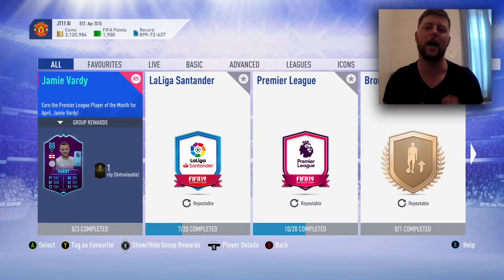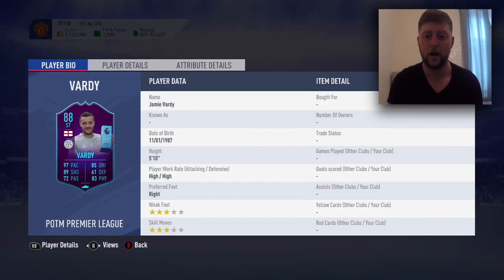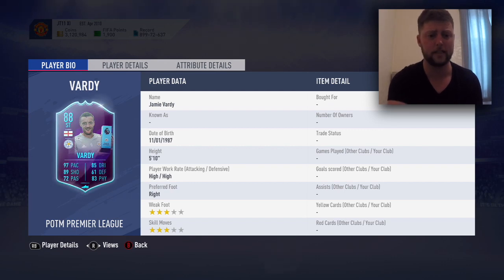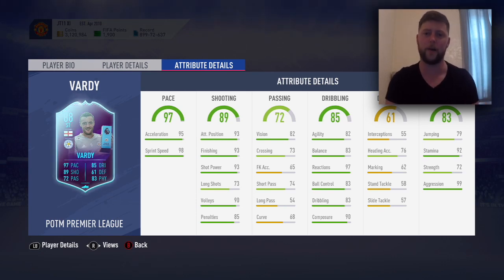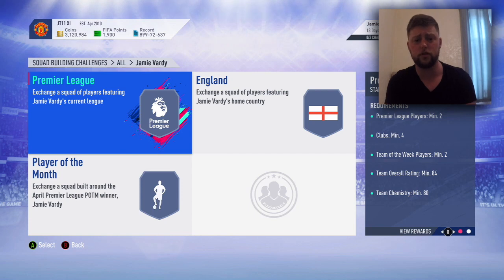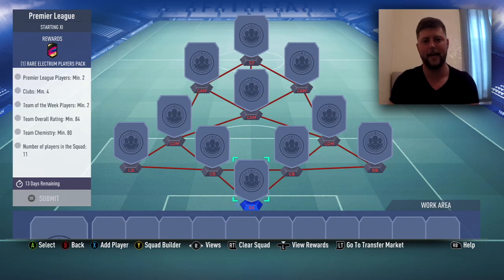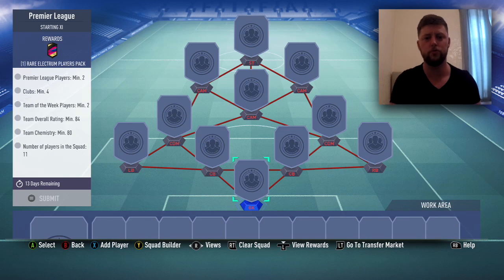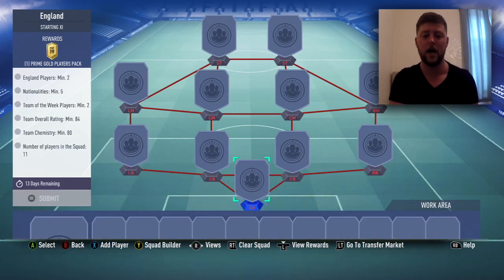FIFA 19 POTM VARDY SBC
We have a new Player of the month available via SBC,

Obviously this comes at a poor time due to team of the season being 3 days away, but still he does look a nice card, what do you guys think?